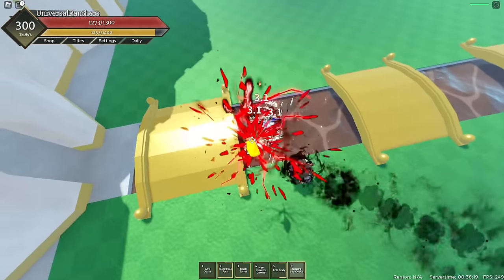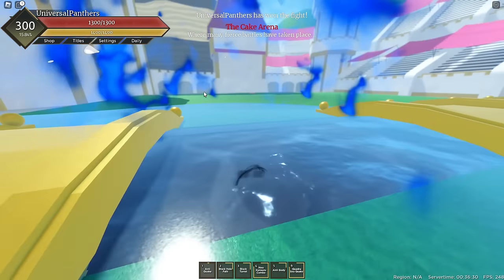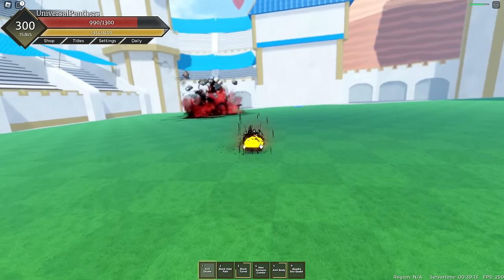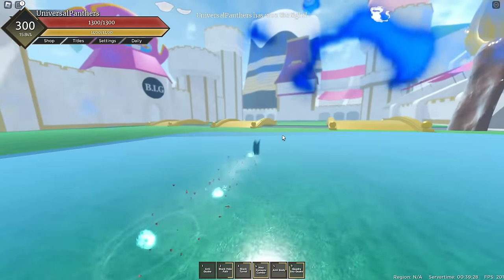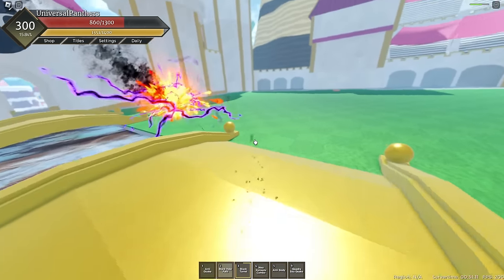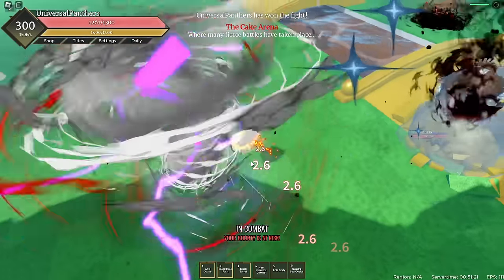DRAGON V2 VS DARKXQUAKE [FRUIT BATTLEGROUNDS]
Get me to 150k its free to sub.

No You can't Post My Video on a Different Platform
Give me ideas of what to do next in the comment section
Send me Video Ideas if you would like